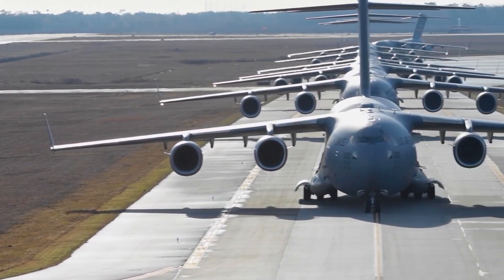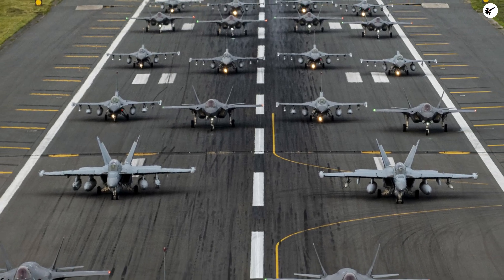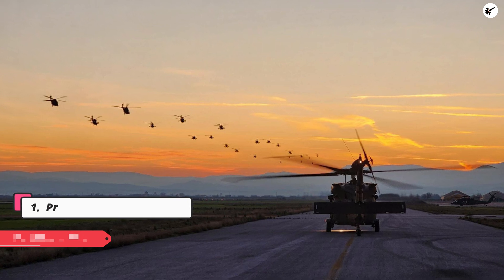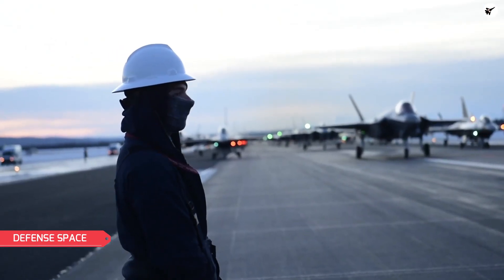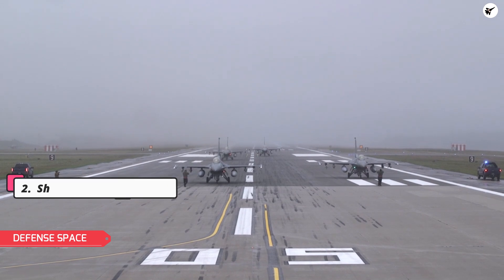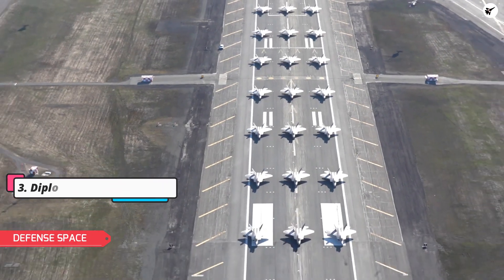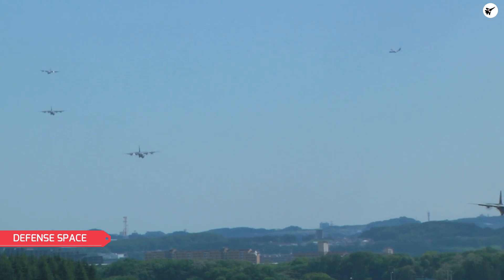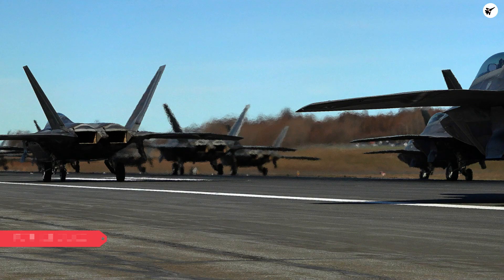What is the significance of an Elephant walk ? - Defense Space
The act of military aircraft taxiing in tight formation on a runway shortly before takeoff is referred to as the "elephant walk." This impressive display of power and precision involves a long line of aircraft moving together, typically in single file or in formations of two or three, and their protruding features can resemble a line of elephants walking in a procession.

The United States Air Force or other services will conducts elephant walks for a variety of reasons.
The elephant walk allows the USAF to practice and test the readiness of their aircraft and aircrews to quickly and efficiently launch a large number of planes. During a typical elephant walk, a formation of aircraft will taxi down the runway in close formation, demonstrating the ability of the pilots and ground crews to coordinate and work together under pressure. This can be especially important during times of war or other contingencies when the USAF needs to deploy a large number of aircraft quickly.
In addition to training and readiness, elephant walks also provide an opportunity for the USAF to test and improve its logistical capabilities. Moving large numbers of aircraft requires careful planning and coordination, and elephant walks provide an opportunity to test these logistical systems and make improvements as needed.